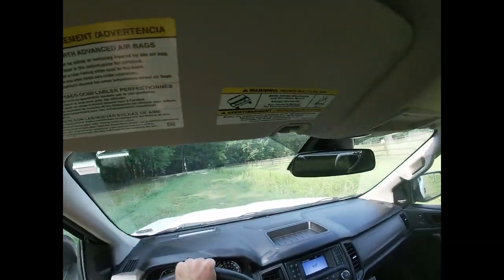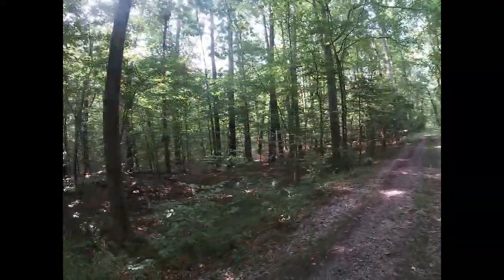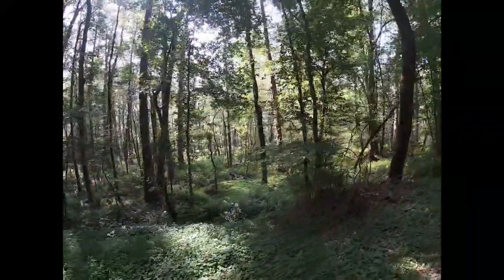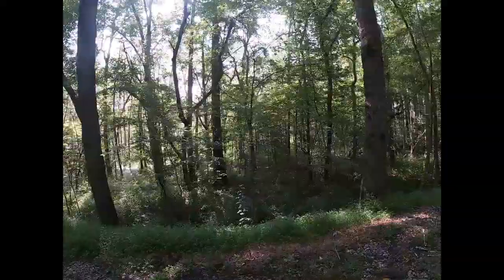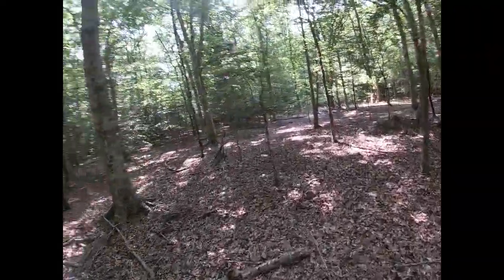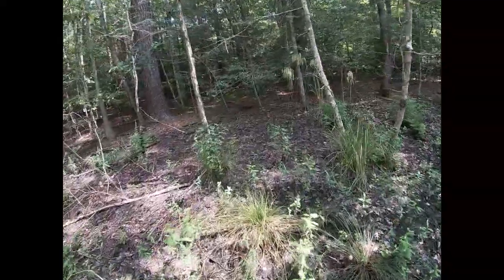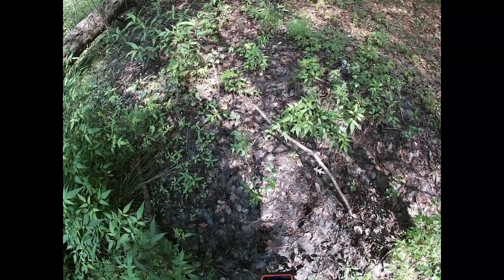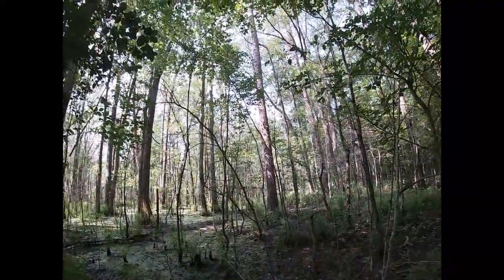My New Farm (Part 1)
I've looked for twenty years and I've finely found my own peace of land. Let's take a look.